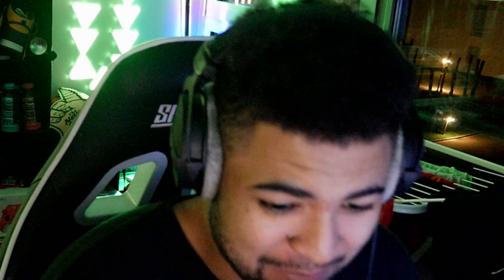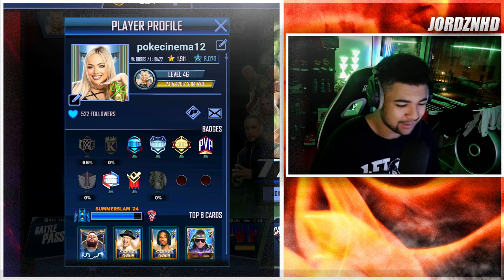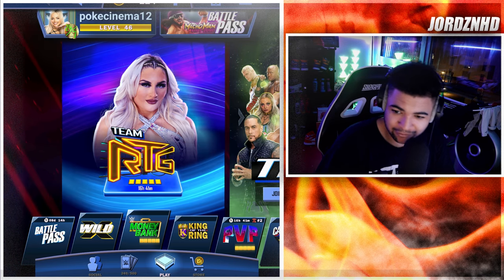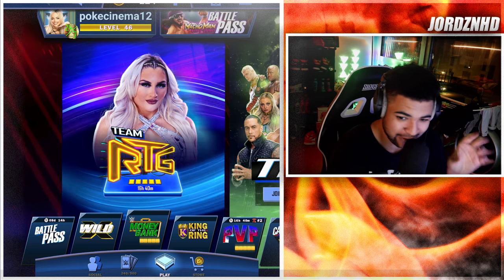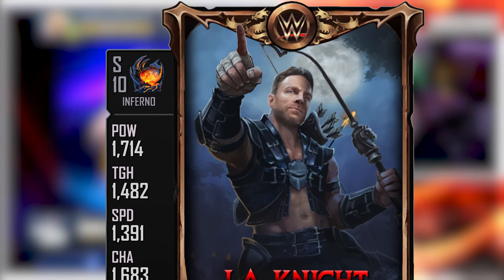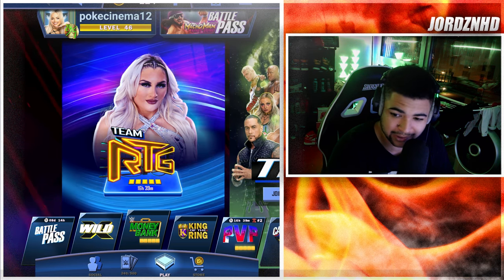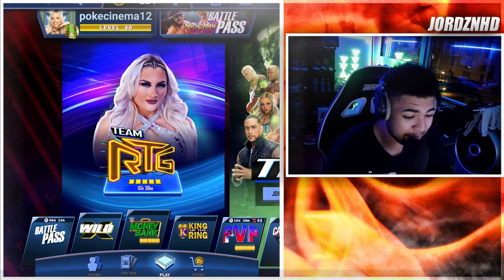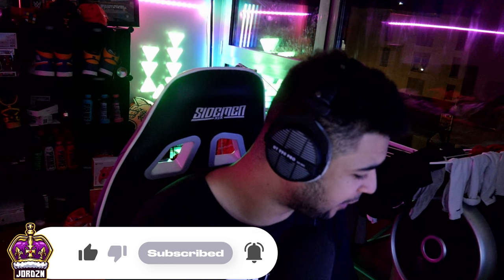NEW INFERNO TIER IS COMING TO WWE SUPERCARD TOMORROW!